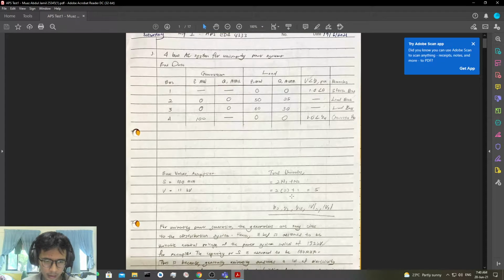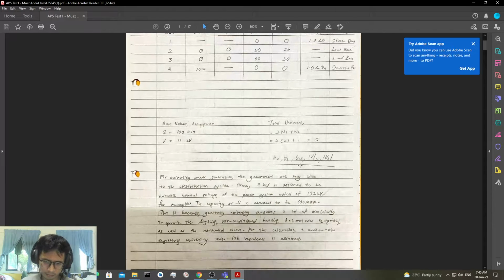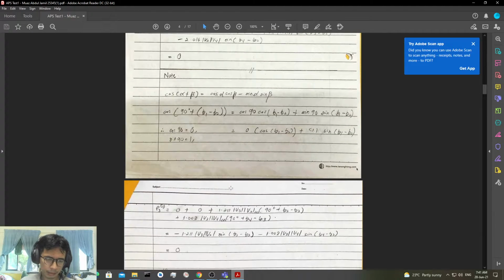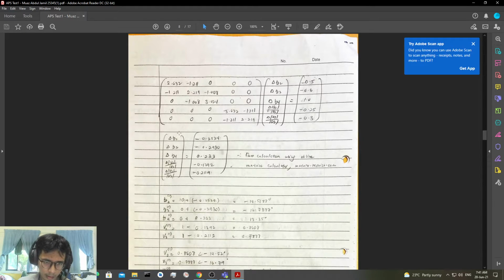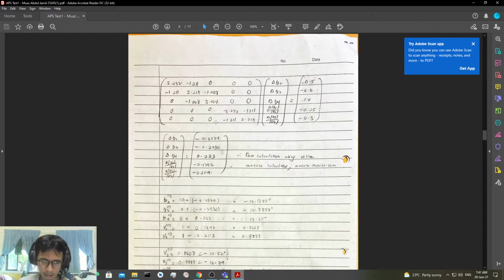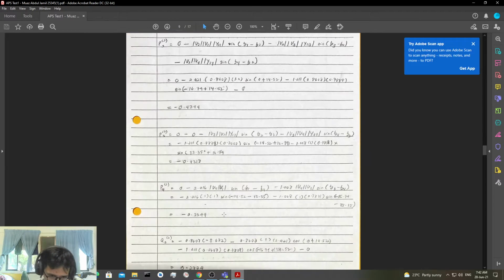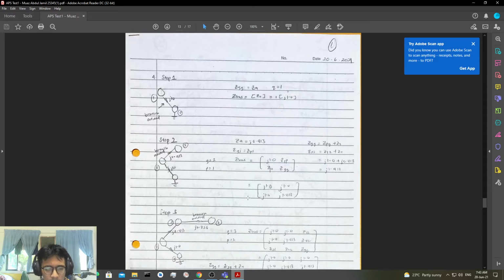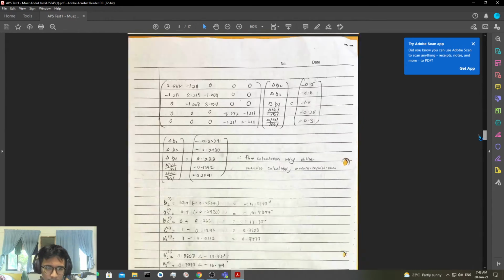APS Test 1 Muaz AJ 25345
EDB 4333